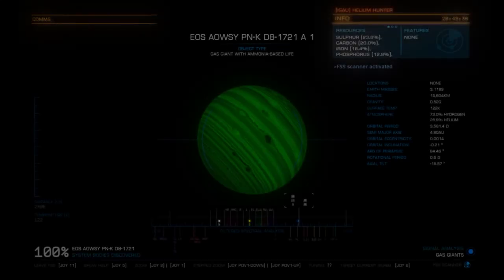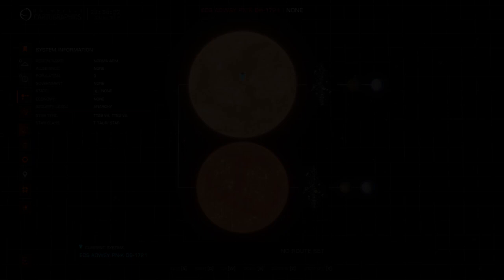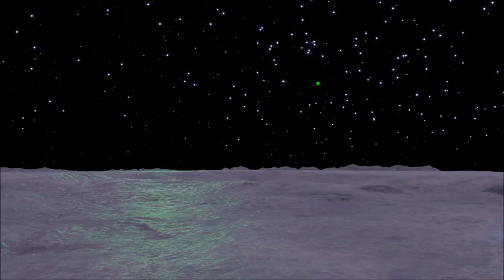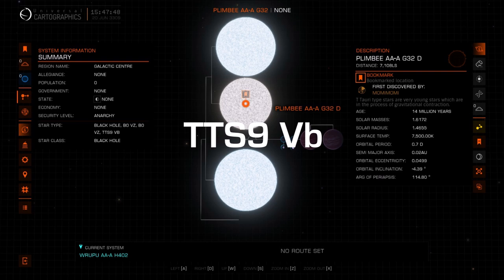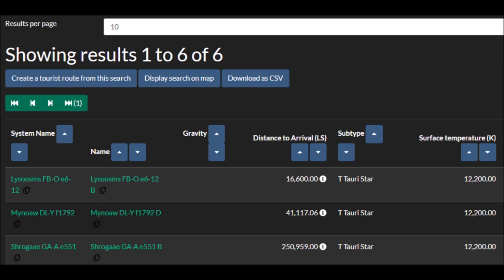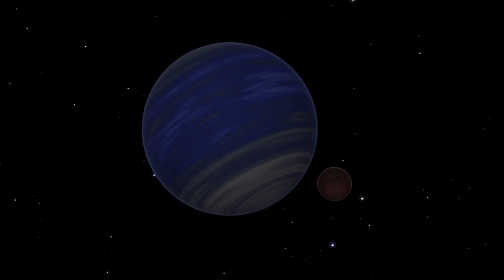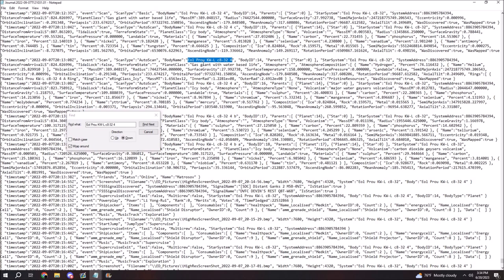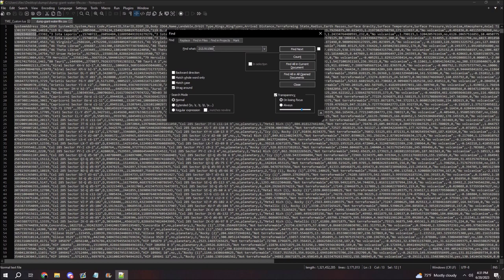Strange Temperatures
A short documentary on the bugged bodies in Elite: Dangerous, and how surface temperature had more to do with them than we thought. Hope you all enjoy

'Luna Moth' photo by LifesAJourney
'Lights of El'azar' photos by R3aktor

0:00 Intro
1:20 Suspicious Colors
5:13 More Temperatures
10:52 Are They Related?
12:06 Eureka..?
15:25 In Practice
17:10 Outro